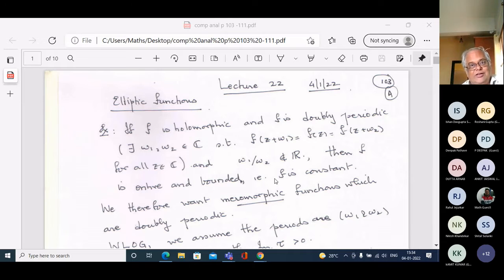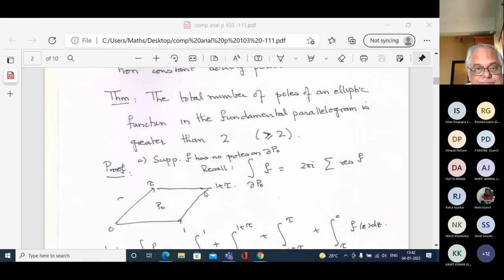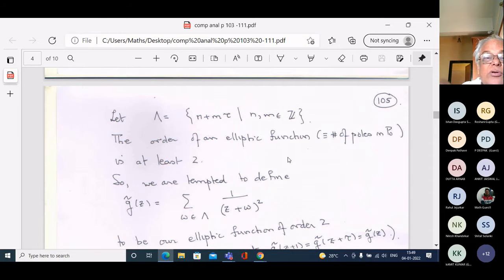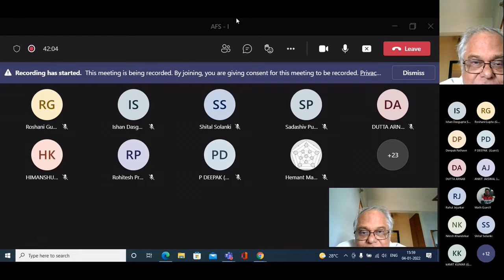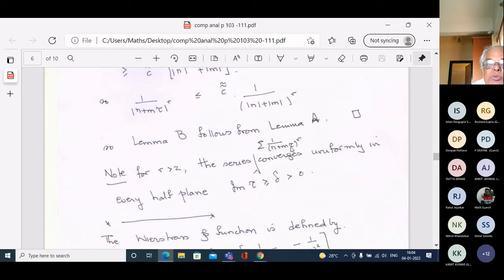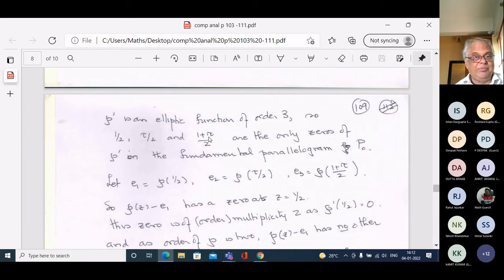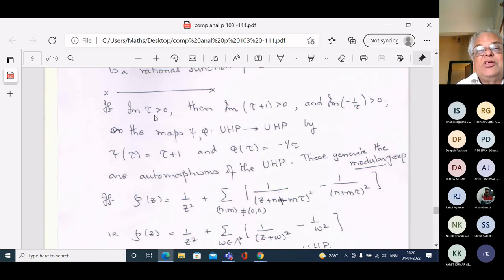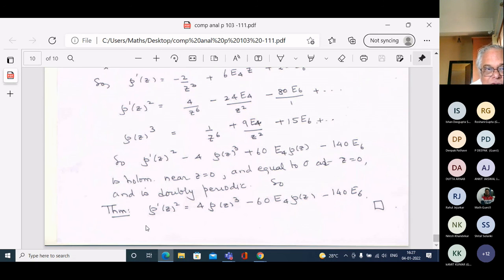Lecture 22: 04-01-2022: Hemant Bhate (Prof. Emeritus, S. P. Pune University)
zeta function